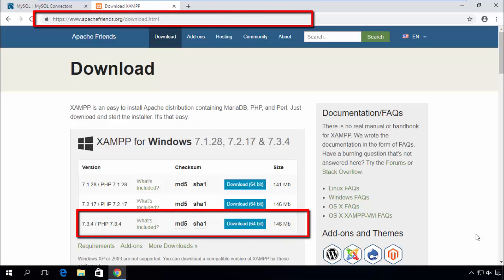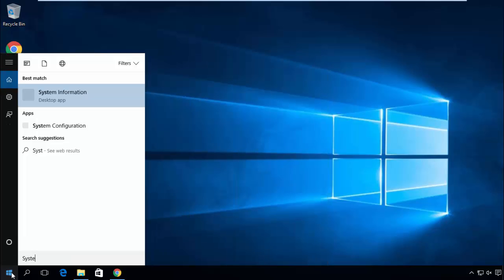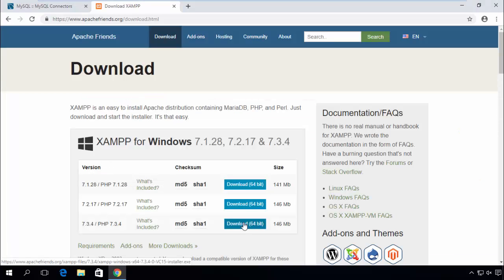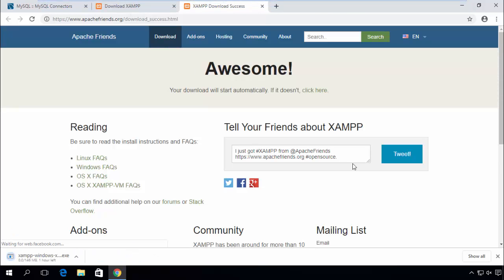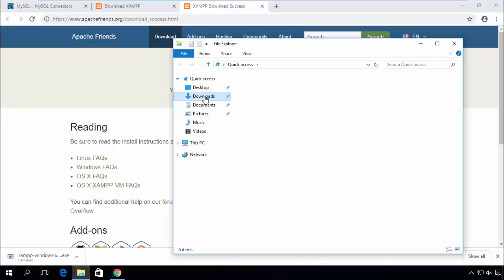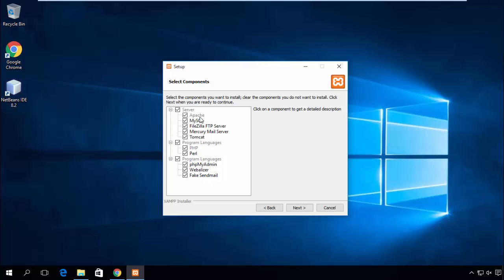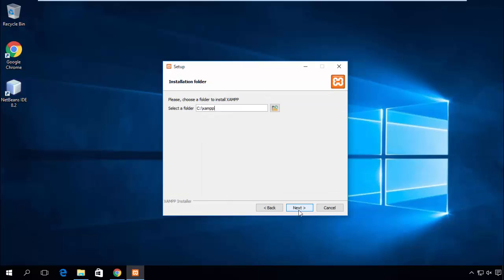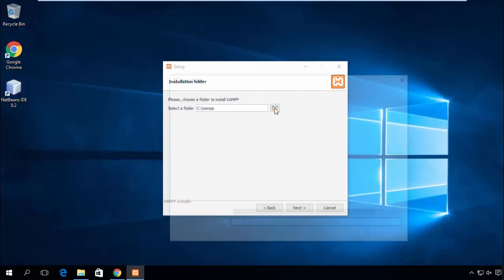(9) Java GUI App & MySQL JDBC Netbeans - How To Download And Install XAMPP for Windows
XAMPP is a free and open-source cross-platform web server solution stack package developed by Apache Friends, consisting mainly of the Apache HTTP Server, MariaDB database, and PHP programming language. Xampp serves as a localhost server and you can test and run your scripts locally on your computer.

To Download And Install XAMPP on windows 10 follow the following steps :

Step 2. Select The Latest Version Of Xampp For Your Operating System.
Step 3. Am Going To Download Xampp On My Windows 10 Computer.
Step 4. Locate Download 64 Bit Button And Click It.
Step 5. To Check You Computer System , Click Start Menu Button And Type System, When System Appears Click It. The Following Window Shows Your Computer Properties Thats Where You Can Also Confirm You System Type. Most System Types Are 64 And 32 Bit.
Step 6. The Download Starts Immediately, But I Am Not Going To Wait Because I Have Downloaded The File. So Am Going To Cancel And Jump To The Folder Where Xamp File Is Saved And Start The Installation Bu Double Clicking On It.
Step 7. These Are Programs That Come With Xampp
Step 8. Select Programms Which You Want To Install And Click Next.
Step 9. Select Location Where The Files Will Be Saved Or Use Default And Click Next.
Step 10. Select Language And Click Save.
Step 11. When You Click Netstat. You Will See The Ports And The Programs Occupying Them.